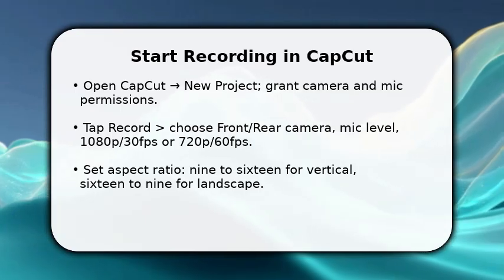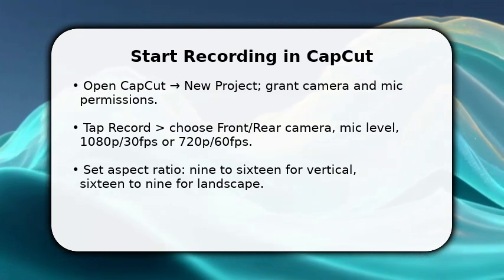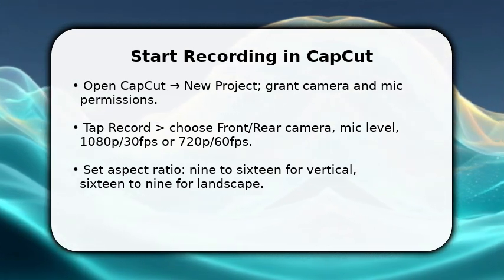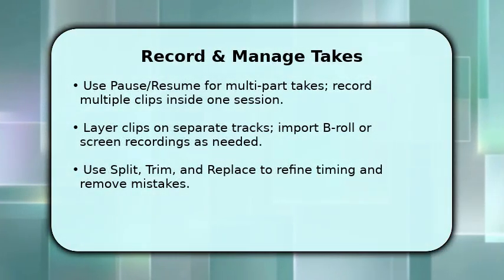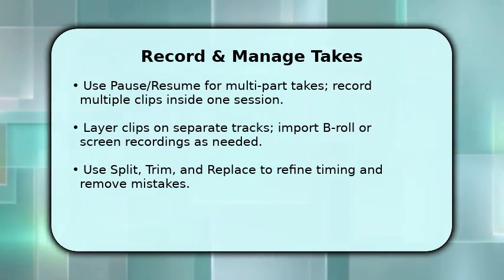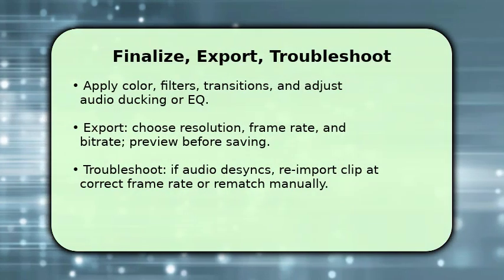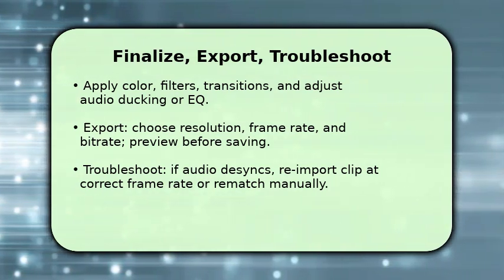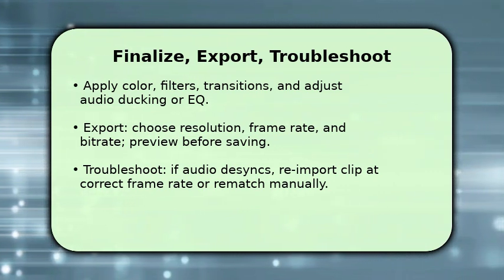How to Use Recording in Capcut - Full Guide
How to Use Recording in Capcut - Full Guide | 🔒 Surfshark VPN Deal — Stay private and secure. $1.99/mo + 3 Months Free ▸

Dive into the world of audio capture on YouTube as we provide a comprehensive guide to using recording in Capcut. Learn step-bythy techniques, troubleshoot common issues and enhance your video production with professional sound quality.

Capcut, recording tutorial, audio capture for videos, video editing software, capcutguide, sound engineering basics, how to record on YouTube, improve audio in vlogs, using Capcut effectively, best practices for recording sound